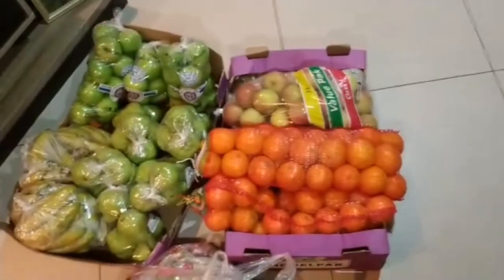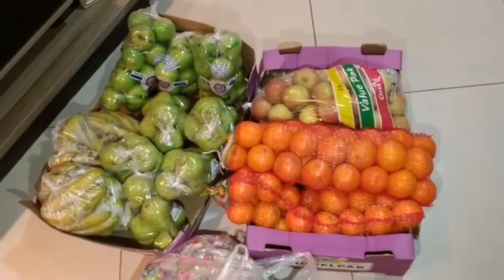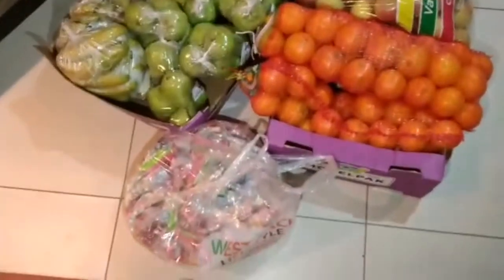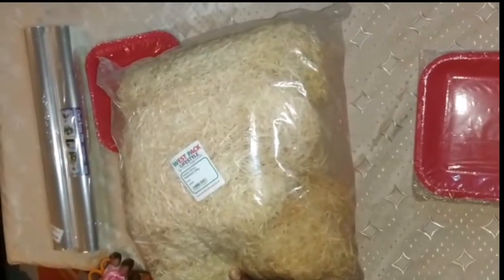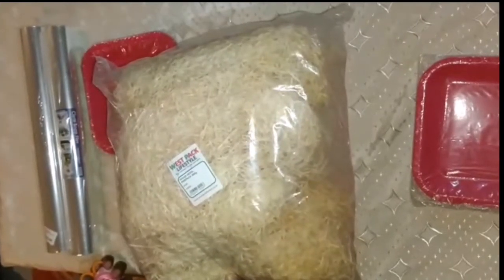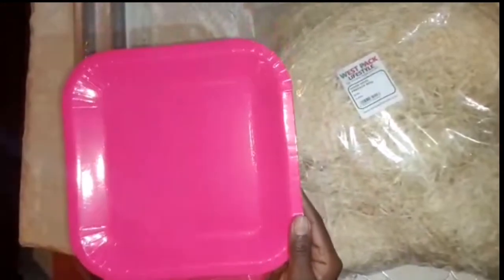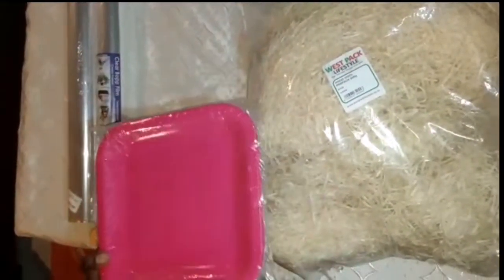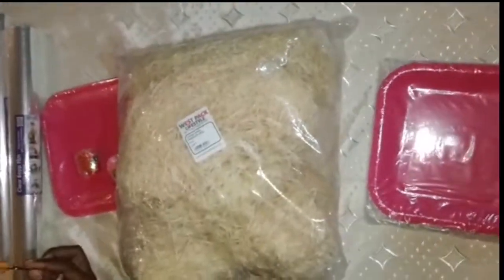Cheap DIY Fruit Basket Gift Packaging Tutorial || South African YouTuber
Hi guys
In today’s video I’m featuring an affordable and budget friendly DO-IT-YOURSELF (DIY) fruit gift packaging video. This fruit gift packaging was for my women’s month charity event that was hosted by my Foundation called Beepa Cares on 18 September 2020.

Please watch this DIY goodie bag video to see how I planned my event and the reason why I wanted to host this my event.

Enjoy xoxo